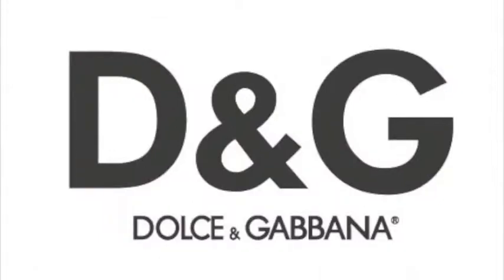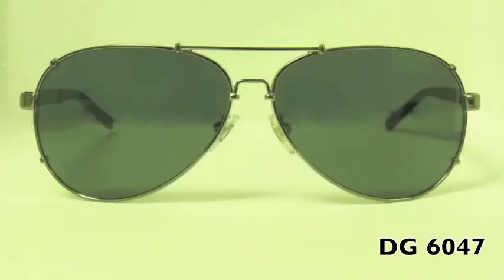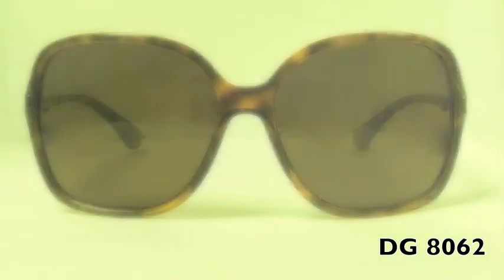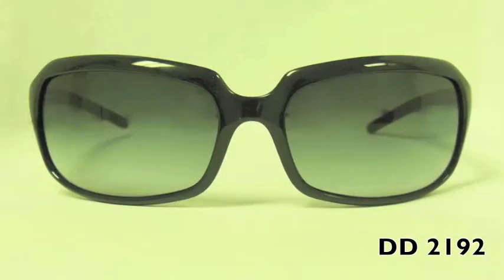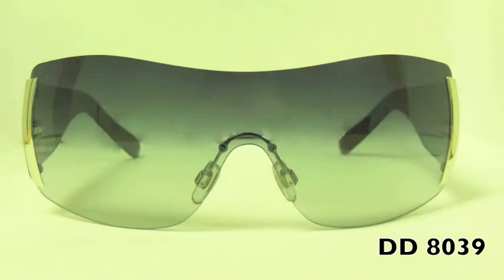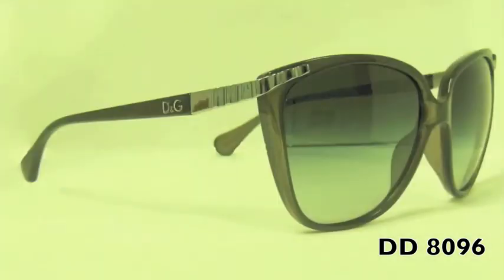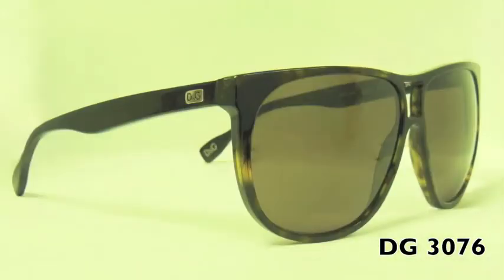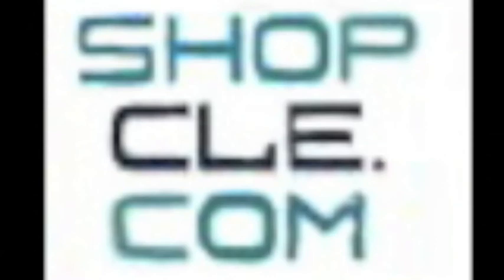[Dolce & Gabanna Sunglasses] - The Top Models From D&G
Dolce & Gabanna Sunglasses are an iconic Italian brand that is tops in fashion around the world. In this video we are showcasing the following Dolce & Gabanna sunglasses:

Dolce and Gabanna is a worldwide name in the fashion industry. With some of the hottest products, designs, and models to back, this company has been around for over 30 years now. Domenico Dolce and Stefano Gabbana started the company as a high end womens clothing line and grew the company to massive lengths. They were reported to have made over 633 million dollars last year.

Dolce and Gabanna sunglasses are a staple of of the self titled Dolce and Gabanna clothing and apparel line. Some of the most noticeable characteristics of the line are the cat eye and diva models. These can be seen on mainstream celebrities both on the beach and on the red carpet.